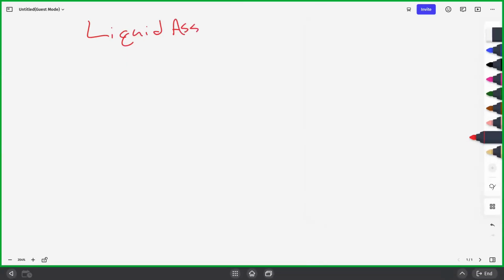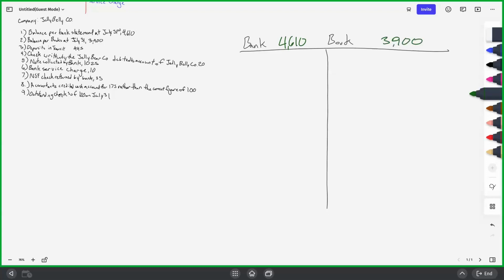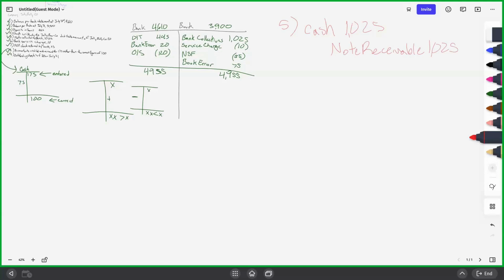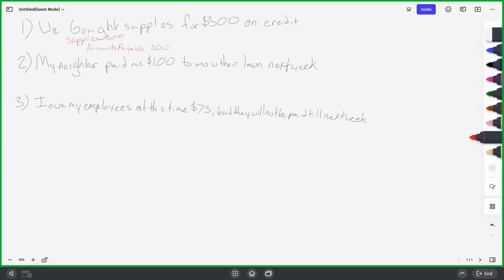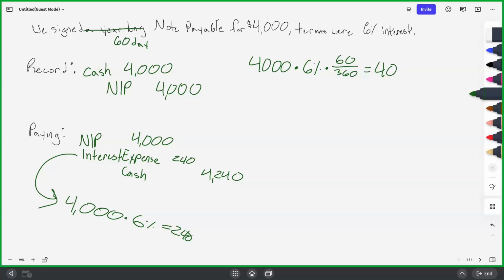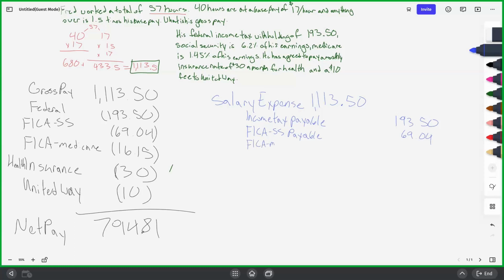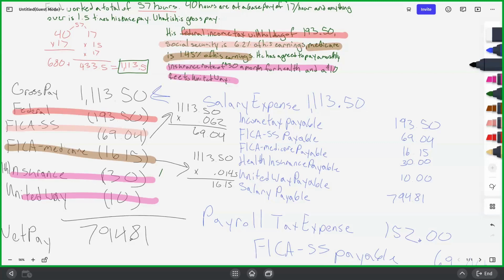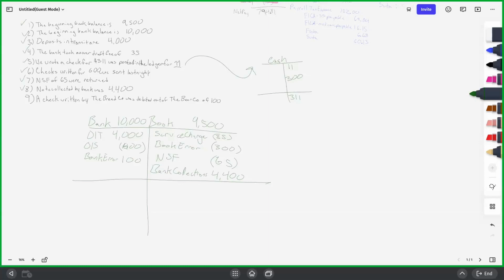ACCT 2301 Exam Review ch 6 and 9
This was recorded 4/3/2024 and focuses on material that can be on the third exam.